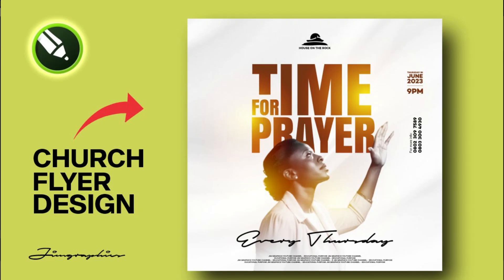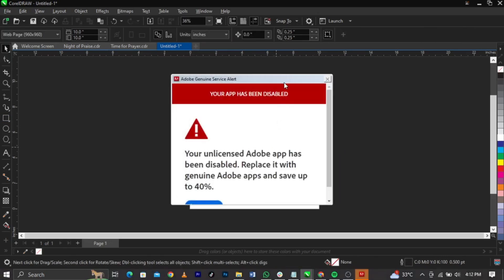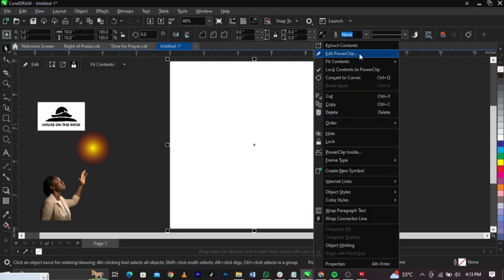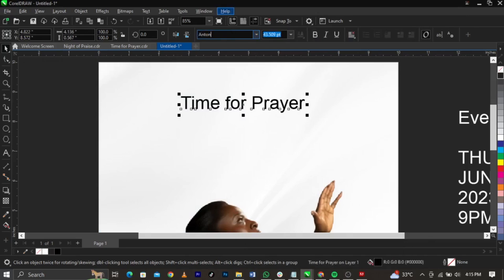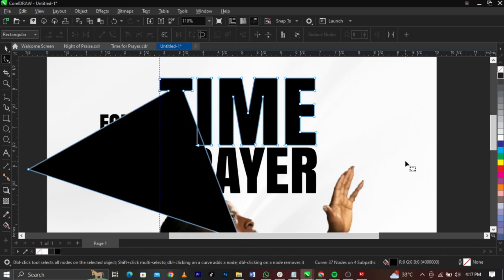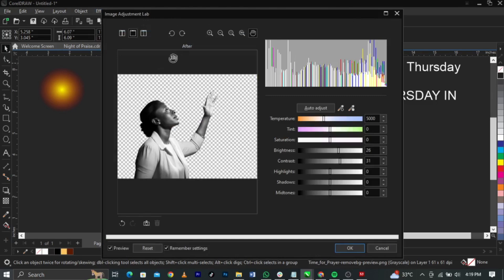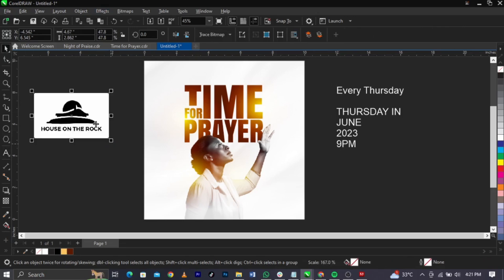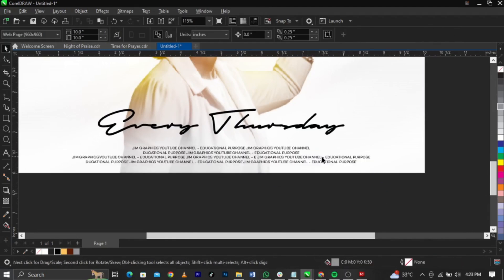How to Design awesome Church Flyer | CorelDraw Tutorial 2024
In this video, I will teach you how to design a Church flyer in CorelDRAW

F  O  N  T :
Anton
Autograf PERSONAL USE ONLY
Campton Book